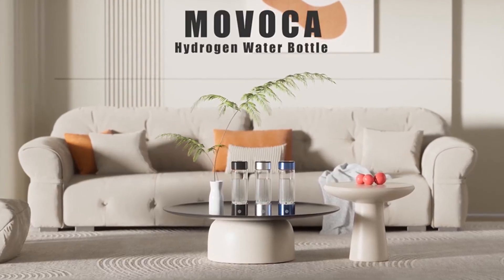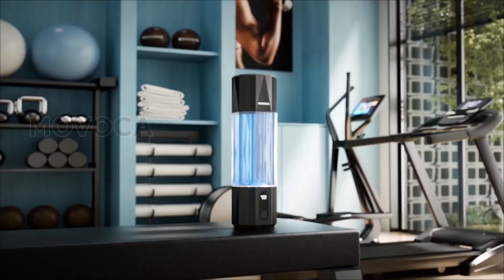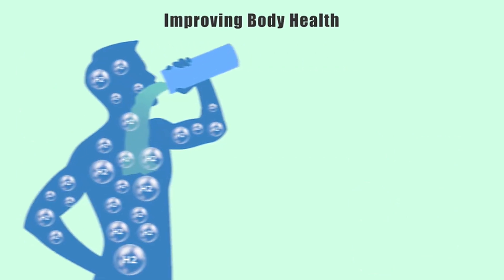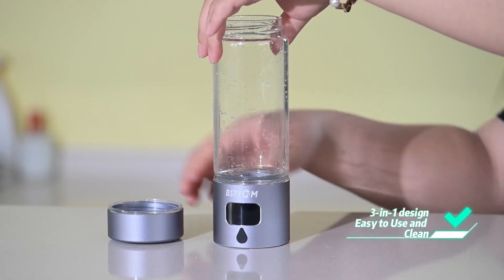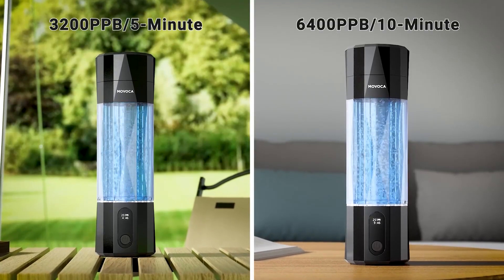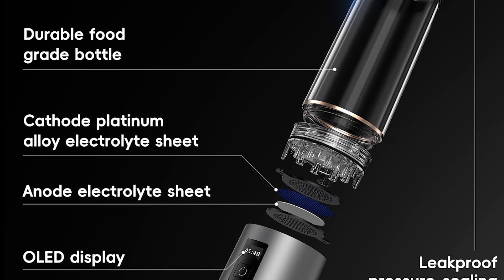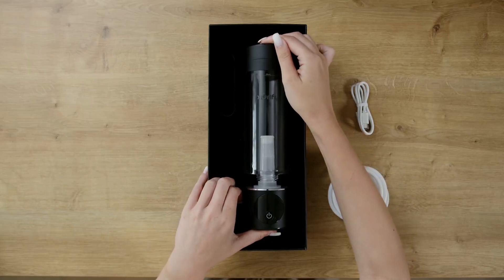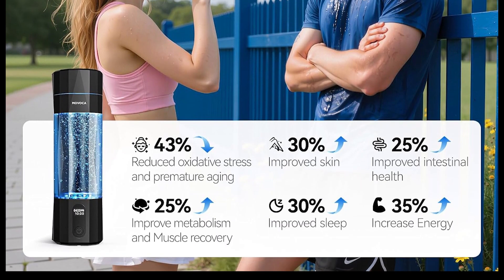"Top 5 Best Hydrogen Water Bottles (2025) – Lab-Tested & Expert Ranked!"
🛒 LINKS TO PRODUCTS (Discounts Applied!):

1️⃣ PIURIFY Hydrogenator (Best Overall)
2️⃣ PUREPEBRIX H4000 (Lab Certified)
3️⃣ MOVOCA 6400PPB (Fastest)
4️⃣ BSTYCM 5000PPB
5️⃣ MOVOCA Budget Bottle (Under $30)

🚀 Top 5 Best Hydrogen Water Bottles (2025) - Lab Tested & Ranked!

Struggling with low energy, slow recovery, or poor sleep? Discover how hydrogen water bottles with SPE/PEM technology can transform your health! In this in-depth review, we tested and ranked the 5 best hydrogen water generators based on:

✅ Hydrogen concentration (PPB)
✅ Electrolysis speed
✅ Battery life & durability
✅ Real user results

dealdropzone is part of the Amazon Services LLC Associates Program. Your engagement with these links enables us to continue producing content that assists in your decision-making process.